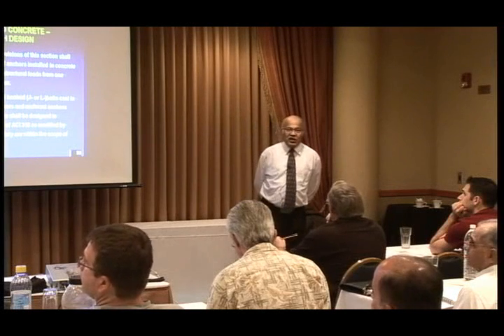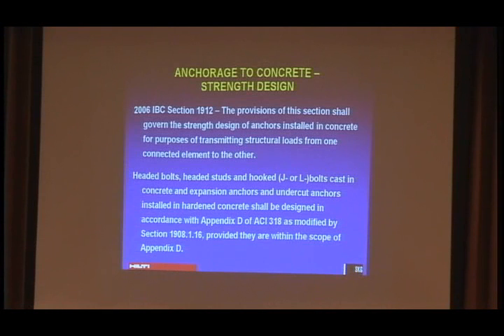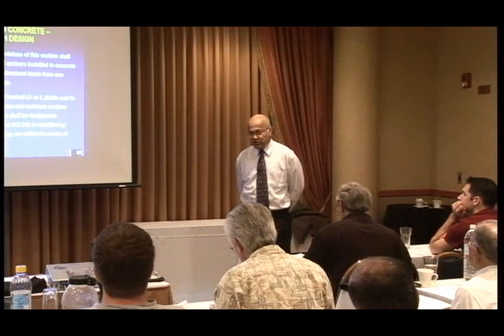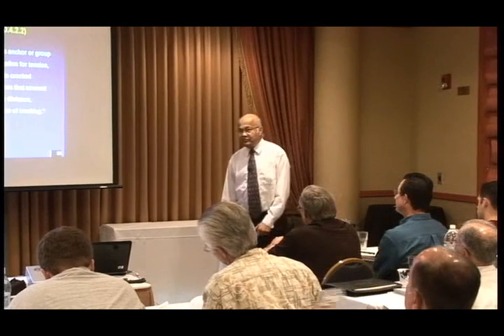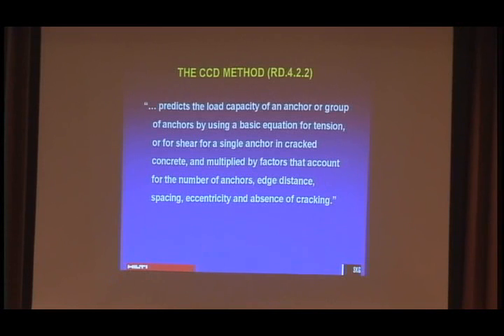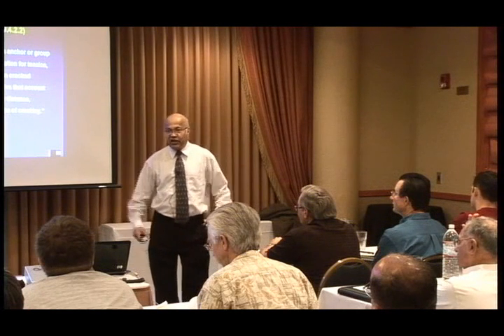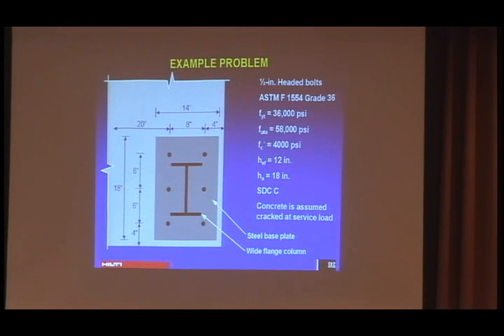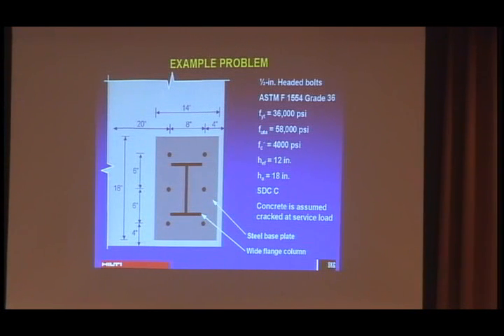Design of Cast-In-Place and Post-Installed Concrete Anchors Subject to Seismic Forces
This one-day seminar was presented by Dr. S. K. Ghosh of S. K. Ghosh Associates Inc. and John Silva, S.E. of Hilti North America in Southern California in August 2008. This seminar provides an overview of the anchor design provisions in Appendix D of ACI 318-05, presents design examples, and points out some of the difficulties facing designers, particularly when it comes to seismic design of anchors.